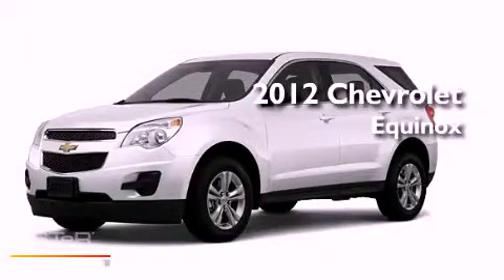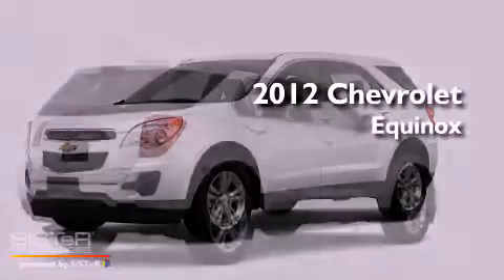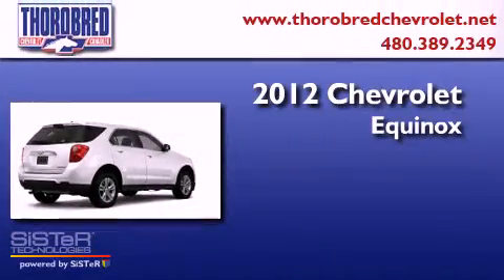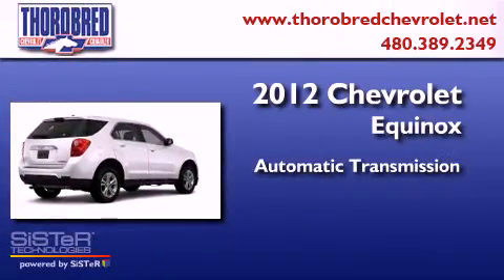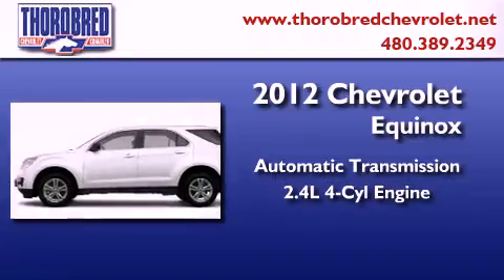2012 Chevrolet Equinox Chandler AZ 85225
Year : 2012
 Make : Chevrolet
 Model : Equinox
 Engine : 2.4L 4 Cyl. Sequential Fuel Injection
 Trans . : 6 Speed Automatic
 Exterior : Summit White
 Miles : 36

 Stock : 125449

 2121 N. Arizona Avenue